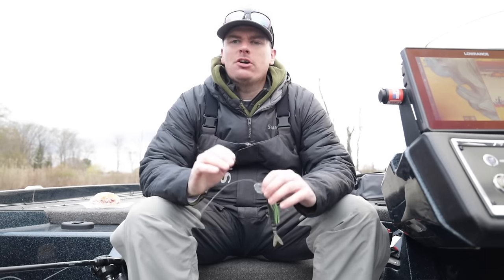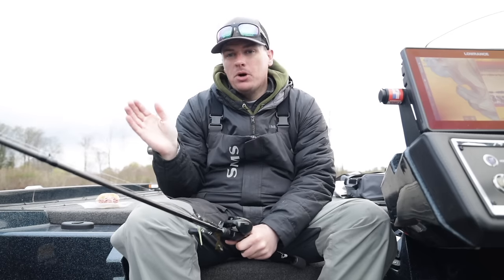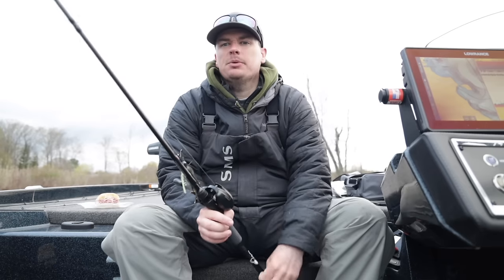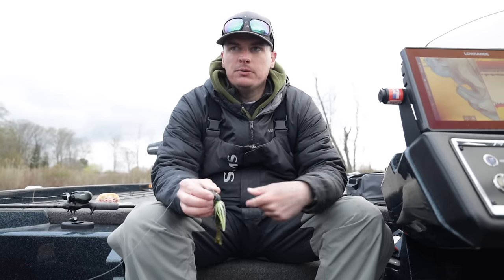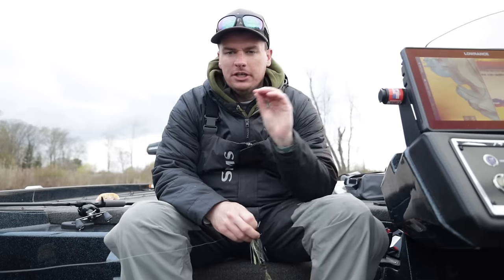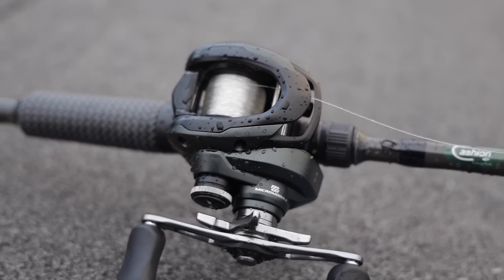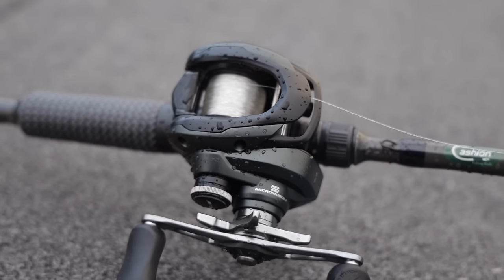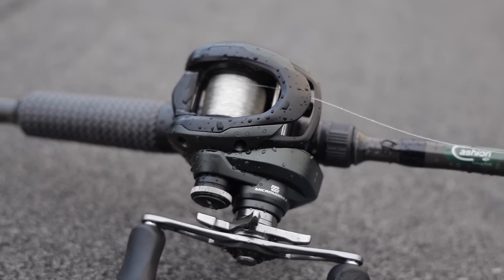What I WISH Someone Would've TOLD ME About Chatterbait Fishing!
What I wish someone would've told me about chatterbait fishing! I have been chatterbait fishing for years now and it is one of my favorite techniques for bass fishing year round. I have learned many chatterbait fishing tips over my years of experimenting with it. Learn how to fish a chatterbait in today's bass fishing tips video and start catching more bass!